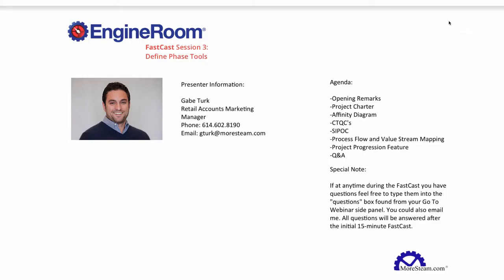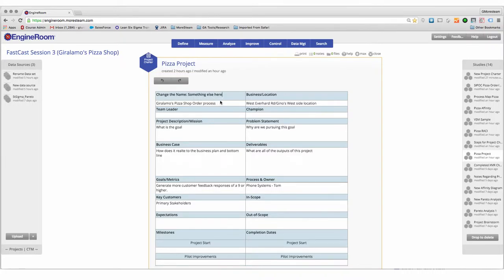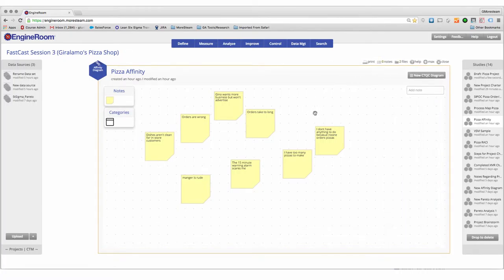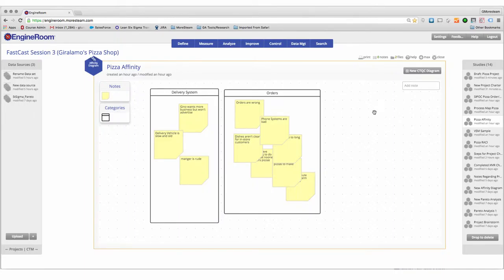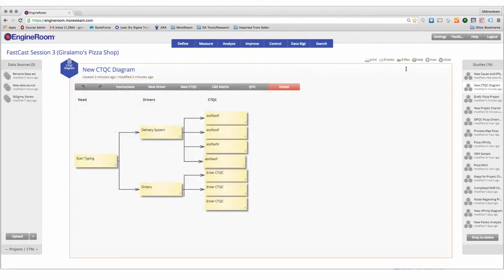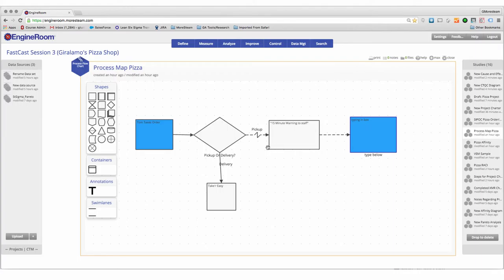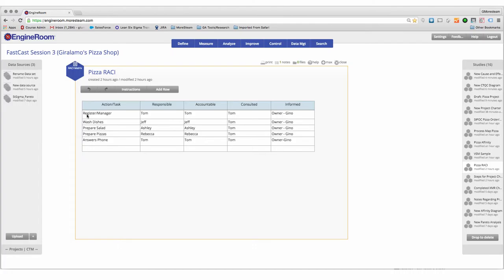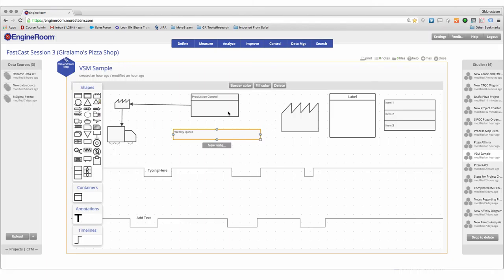EngineRoom FastCast 3: Define Phase Tools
This FastCast by MoreSteam.com highlights the general functionality of some of the Define Phase tools inside of EngineRoom.